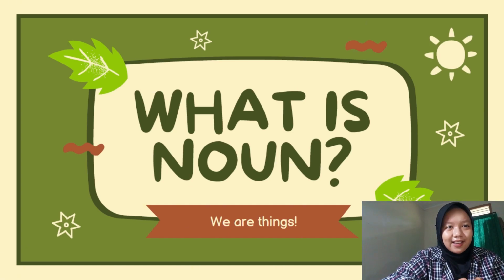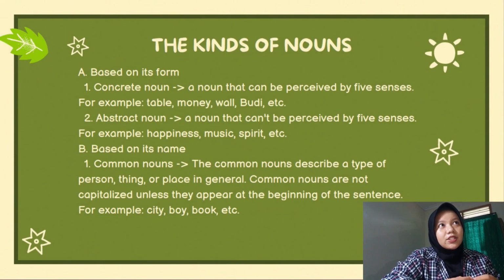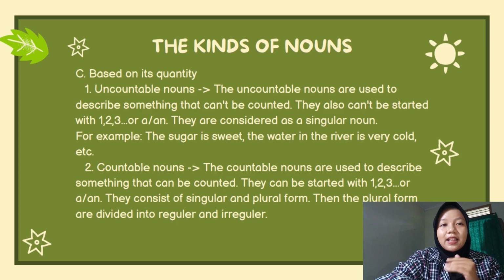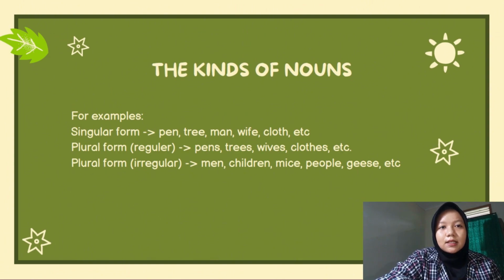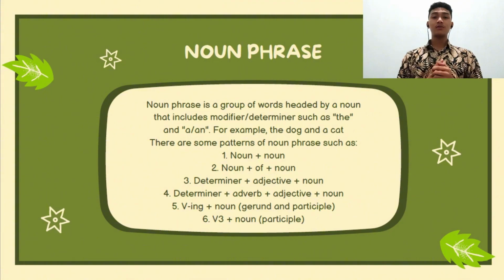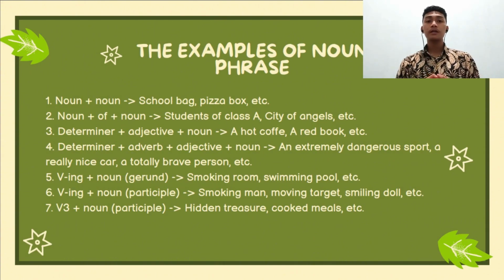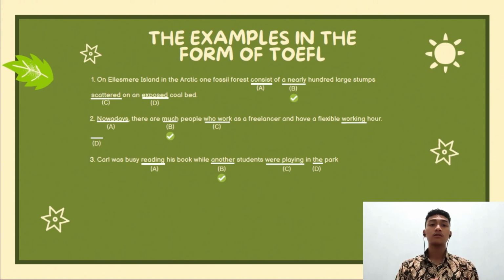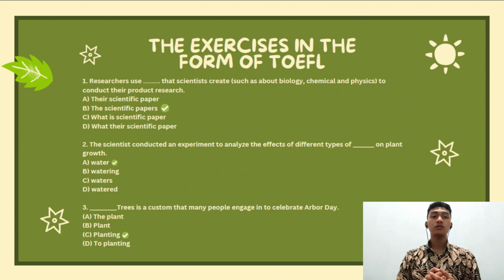NOUN - Group 1 | Advanced Grammar A 23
Hello!
Here we are to present the topic "Noun" with our member:
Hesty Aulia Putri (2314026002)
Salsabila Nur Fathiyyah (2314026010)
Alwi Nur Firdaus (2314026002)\